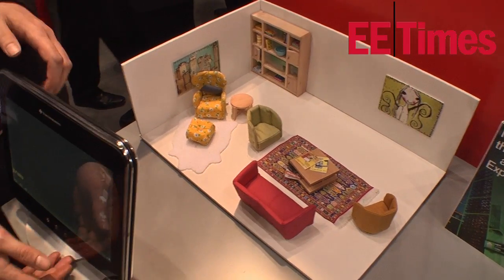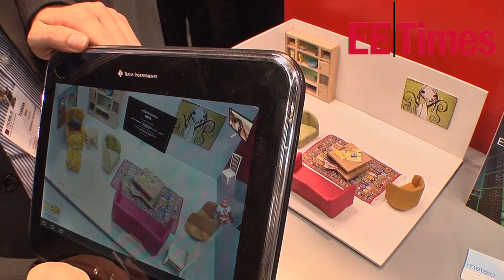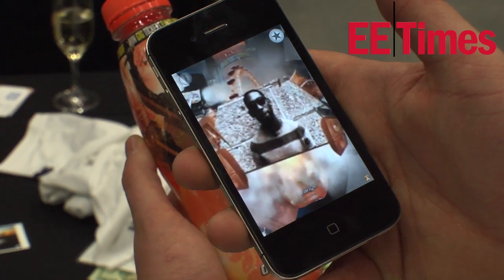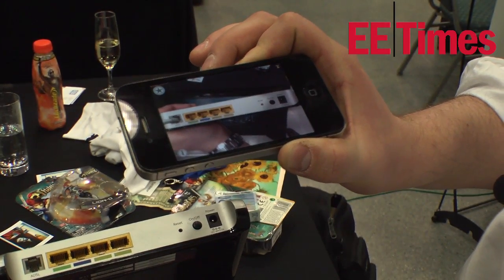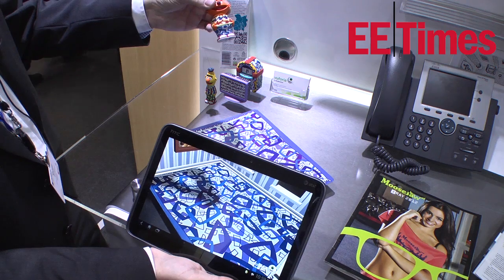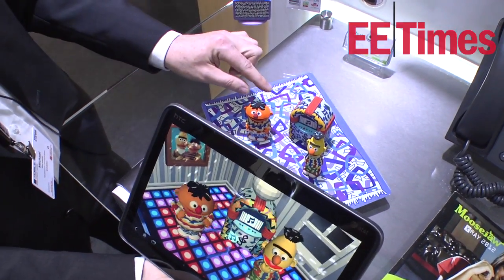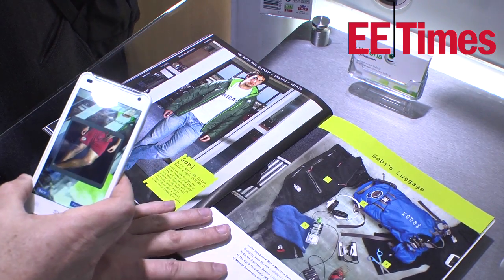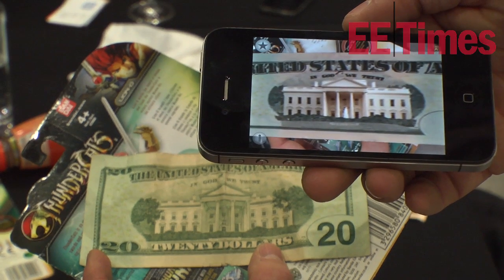Augmented Reality at MWC - EE Times - Mobile World Congress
Augmented Reality (AR) is the process of layering computer generated graphics on top of real world environments, either directly or indirectly through a tablet or cell phone. The technology provides a live direct or indirect view of a physical real-world environment whose elements are augmented by virtual computer-generated imagery, or in other words, it's what the world would look like with the Internet layered on top of it.